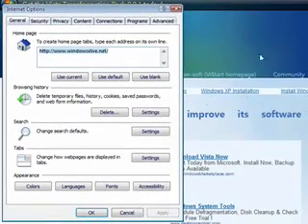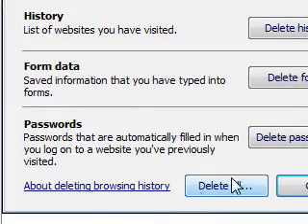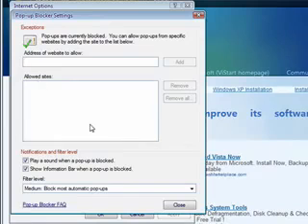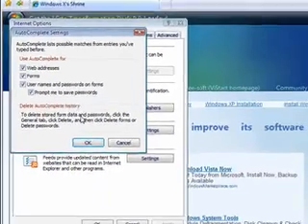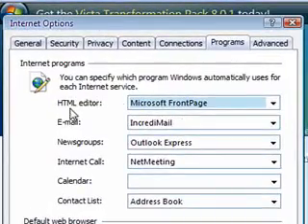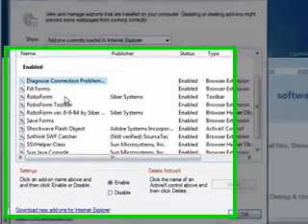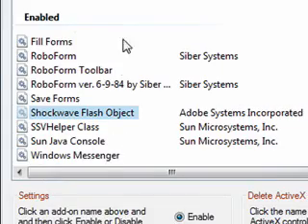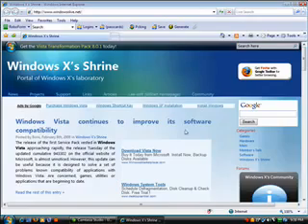Make your Internet Explorer Faster